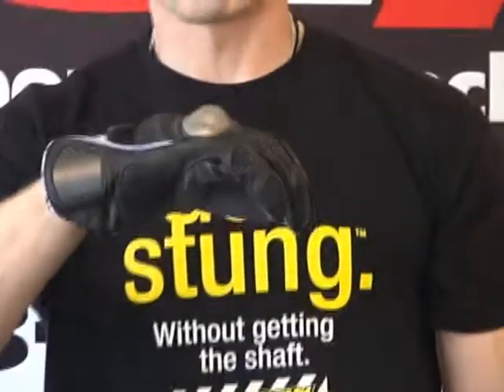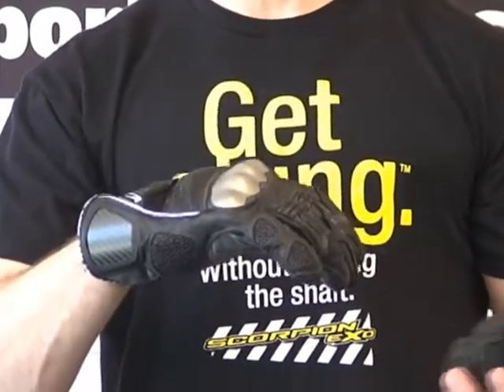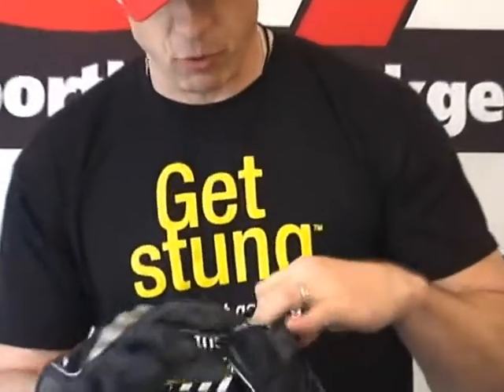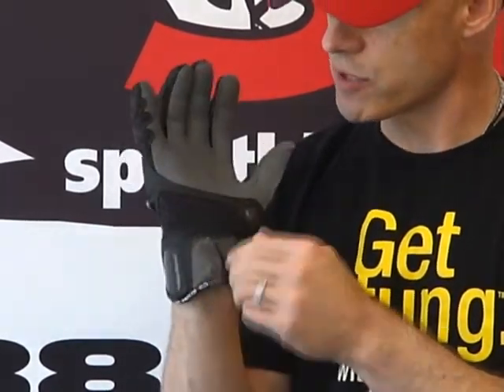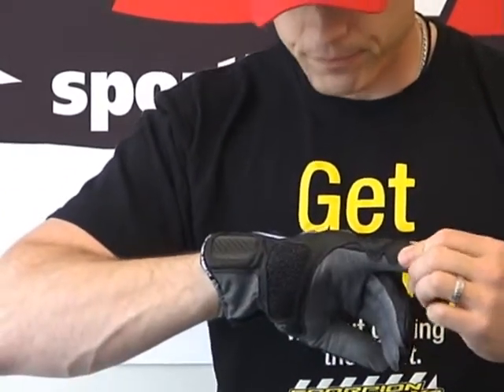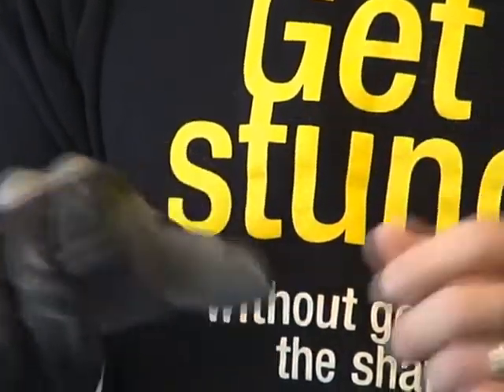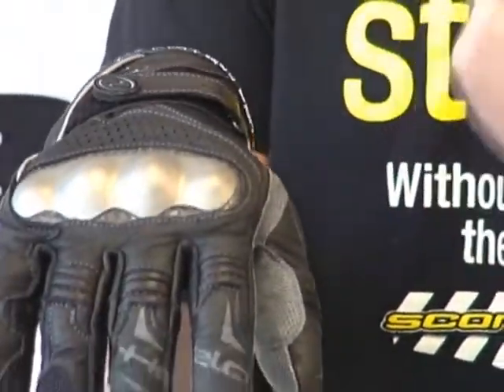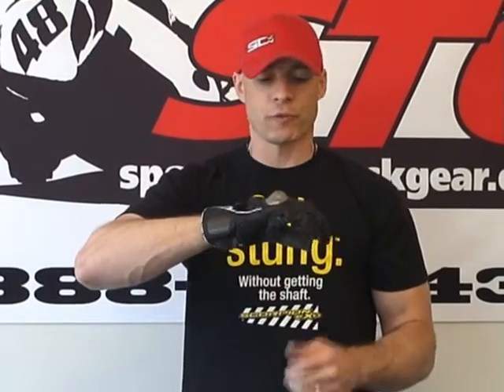Held Slide Comp Glove Review from SportbikeTrackGear.com